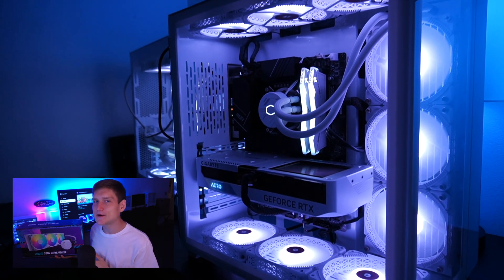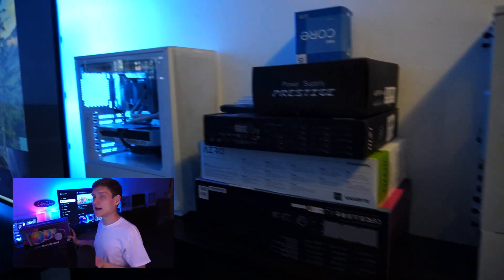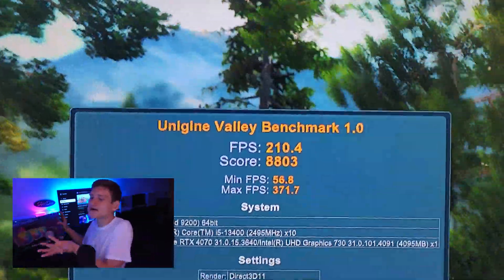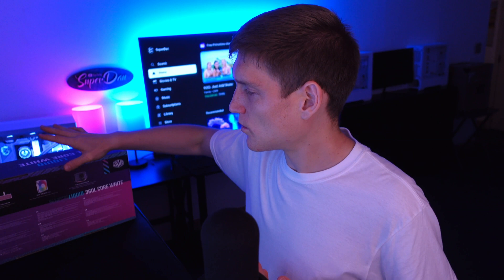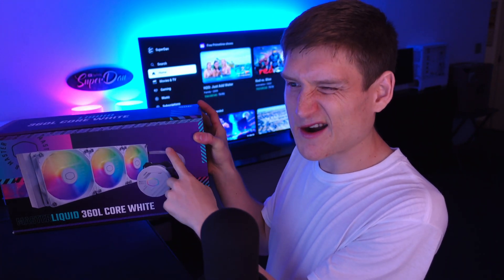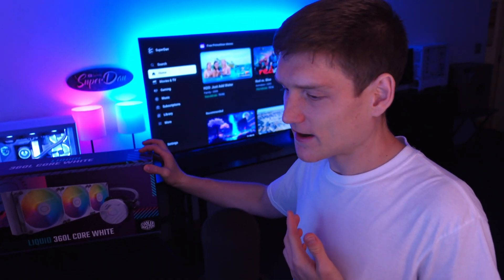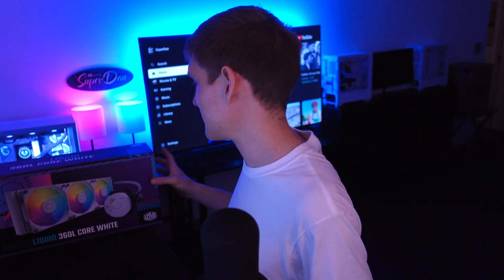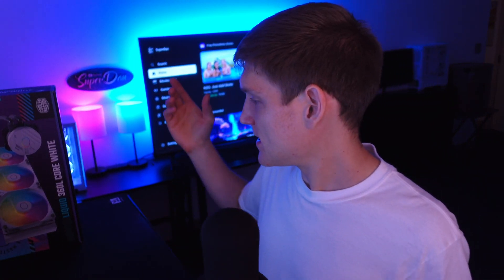BEST 360mm AIO under $100 on Amazon 2023 - INSANE PERFORMANCE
✅ CoolerMaster MasterLiquid 360L on Amazon
The CoolerMaster MasterLiquid 360L Core White 360mm Close-Loop AIO Liquid Cooler is a cooling solution for your computer system that offers a range of features and benefits. Here's a review of the product based on the information provided:

Design:
The cooler features a clean and minimalist design that provides a modern look. It enhances the lighting dispersion of the ARGB (Addressable RGB) lighting, allowing for fully customizable illumination. The frosted blade design further enhances the dispersion of the ARGB lighting, resulting in a vibrant and luminescent effect.

Cooling Performance:
The cooler utilizes a Gen S Dual Chamber Pump, which improves heat dissipation by targeting heat spots with greater precision. This design also increases water flow and pressure, ultimately leading to enhanced cooling performance. The inclusion of CryoFuze thermal paste with exceptional thermal conductivity of 14W/mK ensures efficient heat transfer from the CPU to the cooler. It also possesses non-corrosive and oxidation-resistant properties, ensuring temperature stability in a wide range.

Fan Performance:
The cooler is equipped with 120mm PWM fans that have optimized blade designs. These blades improve airflow and air pressure, leading to better cooling efficiency. The enhanced frame design reduces turbulent flow, resulting in quieter operation.

Compatibility:
The CoolerMaster MasterLiquid 360L Core White is compatible with AMD Ryzen AM5/AM4 and Intel LGA 1700/1200 sockets, making it suitable for a wide range of processors.

Additional Information:
The cooler operates at a voltage of 12 Volts and has a wattage of 3.96 watts. It utilizes a water cooling method with a radiator for effective heat dissipation. The noise level is rated at 27.2 dB, which is relatively quiet for a cooling solution.

Price and Purchase Options:
The CoolerMaster MasterLiquid 360L Core White is available for $119.99, with a post-purchase rebate of $20.00, bringing the price down to $99.99. It is also worth noting that there may be lower-priced options available from other sellers.

In summary, the CoolerMaster MasterLiquid 360L Core White 360mm Close-Loop AIO Liquid Cooler offers a clean and modern design, enhanced cooling performance, and customizable illumination. With its compatibility and additional features like optimized fan blades and CryoFuze thermal paste, it is a reliable choice for keeping your system cool.